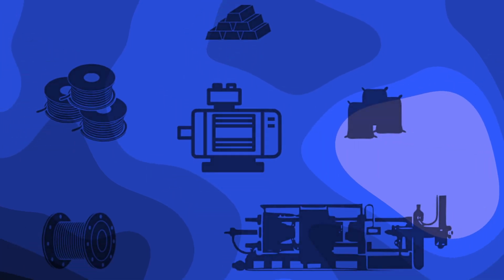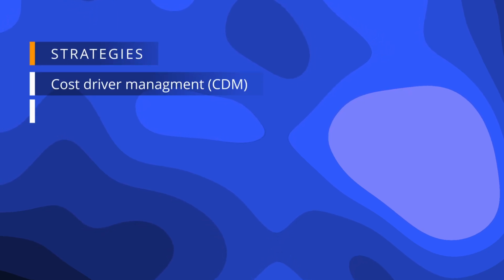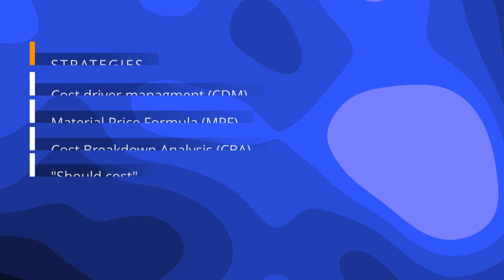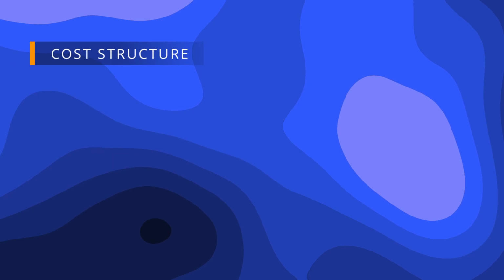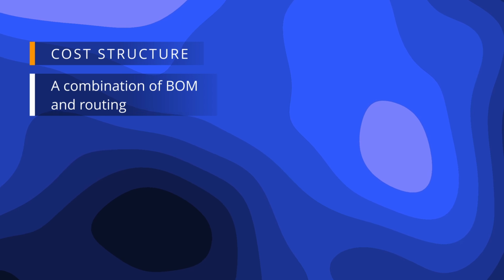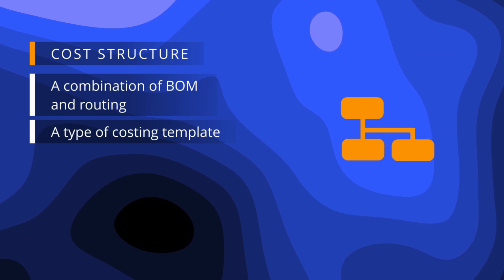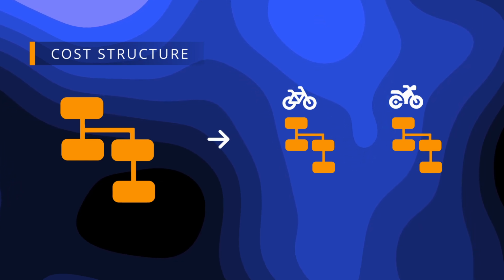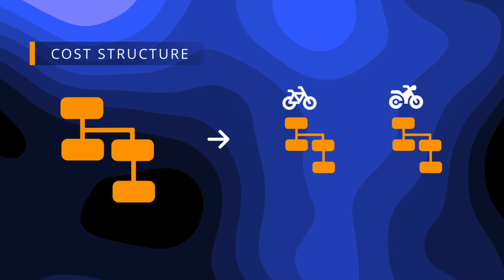Introduction to Cost Structures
This tutorial is part one of a four part series that covers designing and using Cost Structures in your agreements. In this tutorial, I'll provide some background on why world class sourcing teams widely implement Cost Breakdown practices in their sourcing processes.

Chapters:
00:00 Welcome
00:32 Background
01:31 Cost Structure